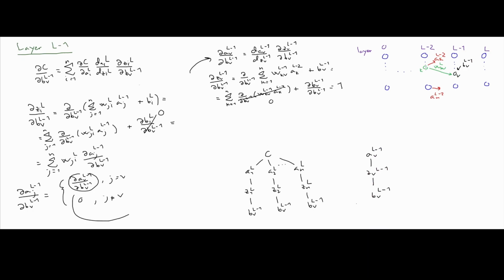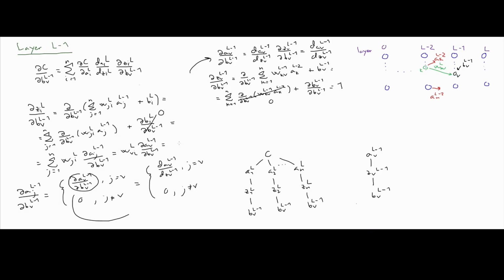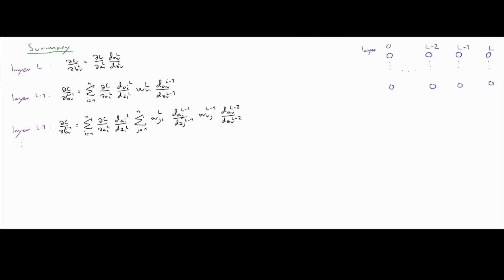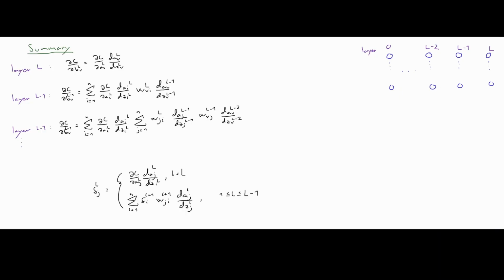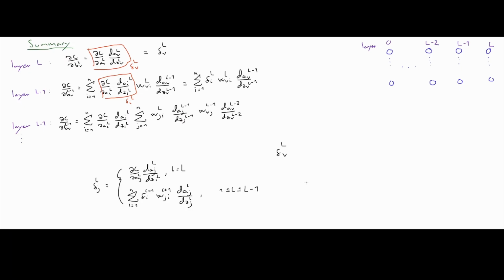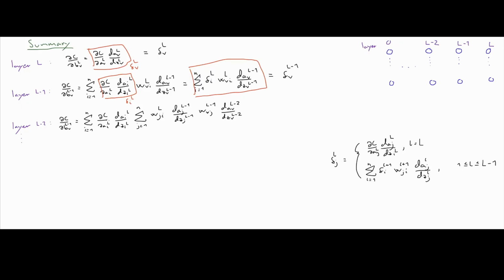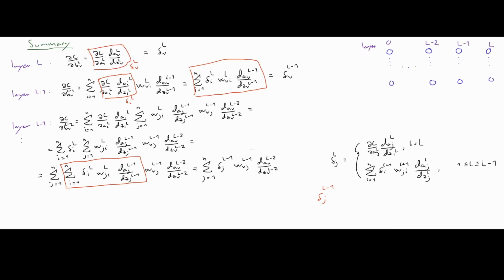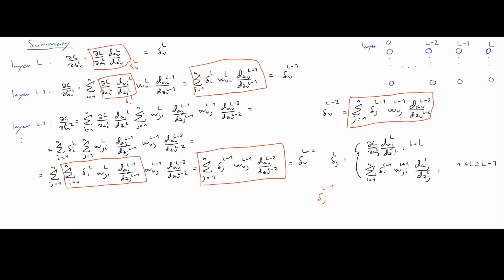Backpropagation | Step-by-step derivation | Completing the cost function derivatives wrt biases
We complete the partial derivatives of the cost function with respect to bias parameter by applying the same delta terms which we used for the weight derivatives.

In 2:05 the partial derivative of C wrt to a bias in layer L-2 should have a layer index of L-2 for the bias parameter and not L-1 as shown.